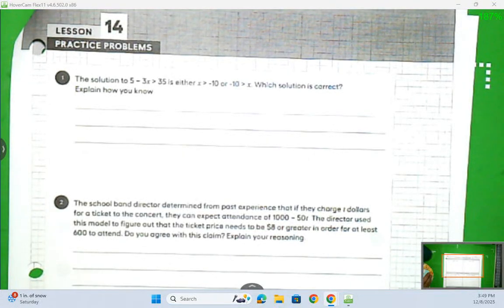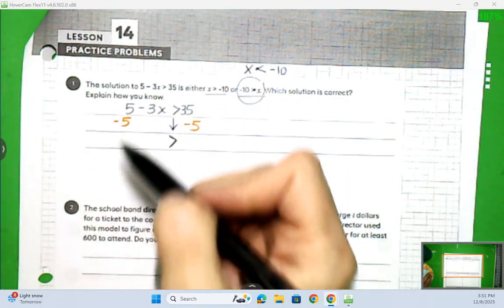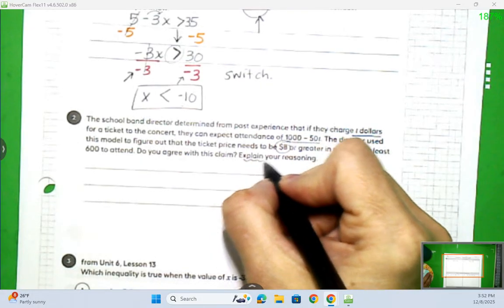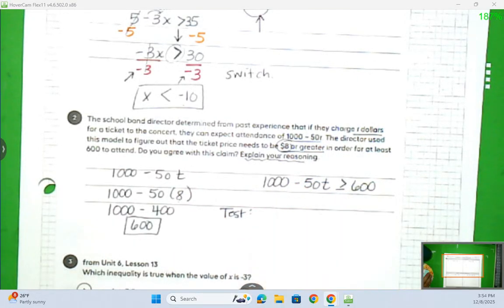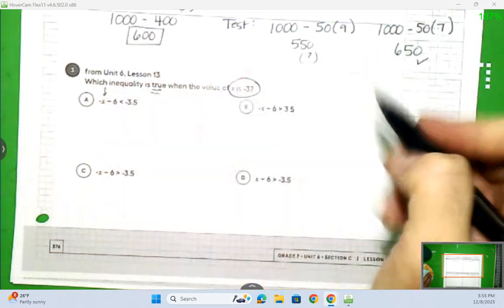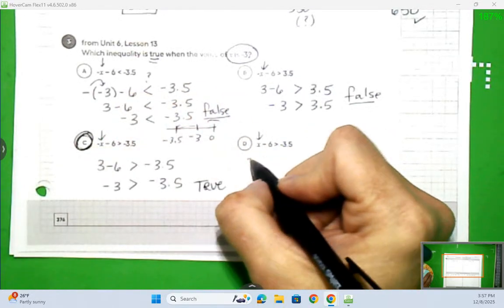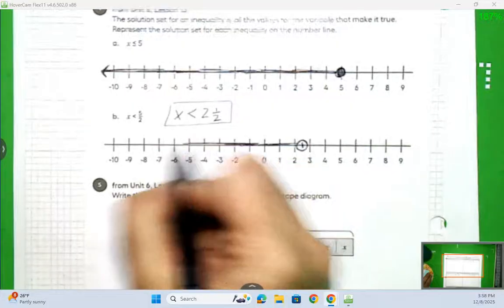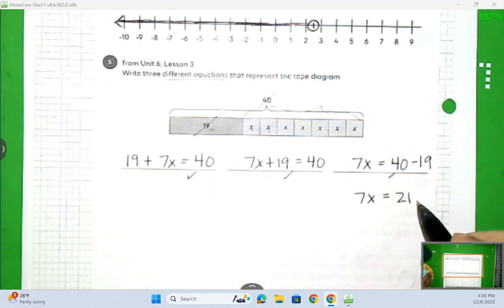Check Homework : Lesson 14